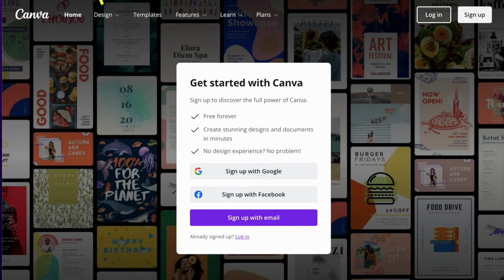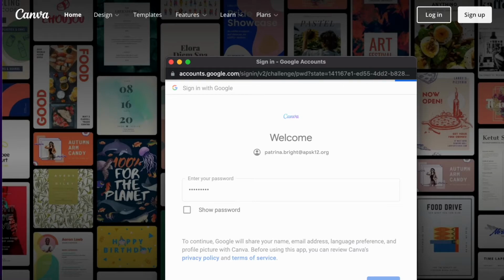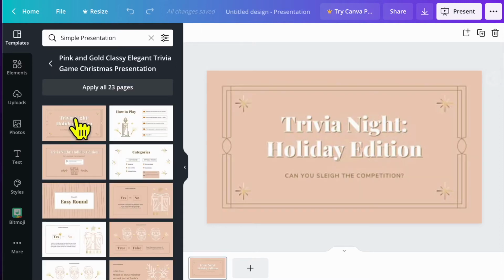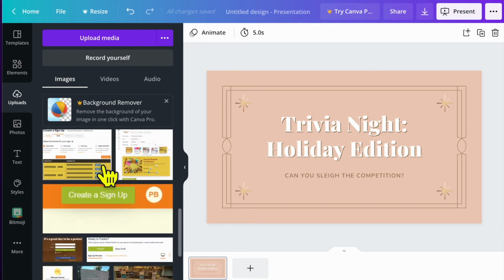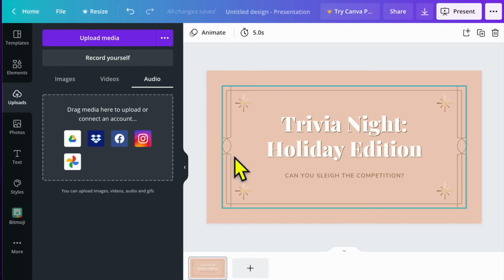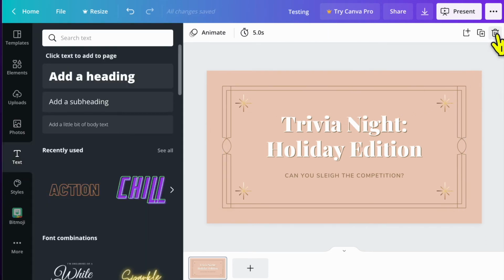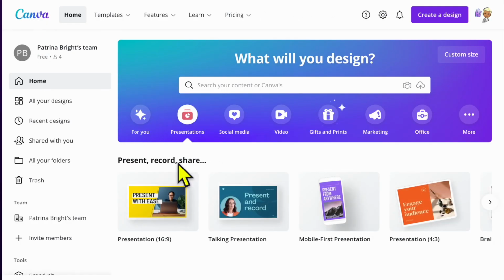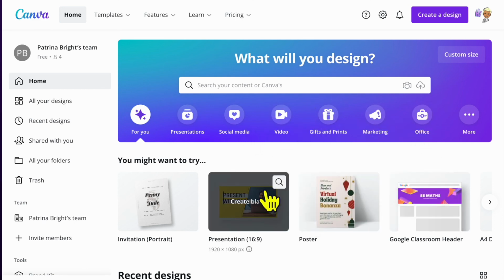Canva Tutorial 2021